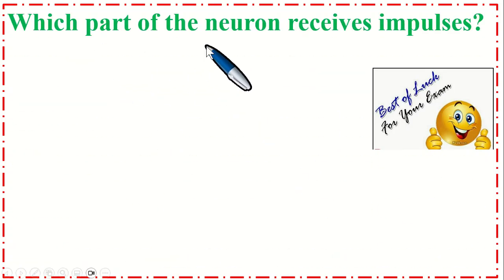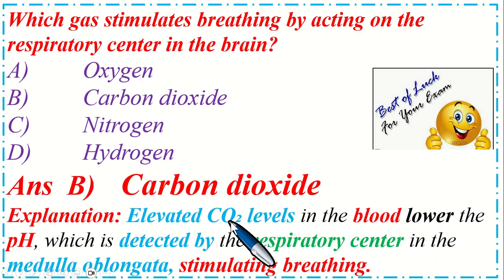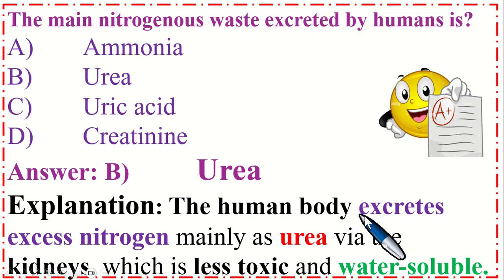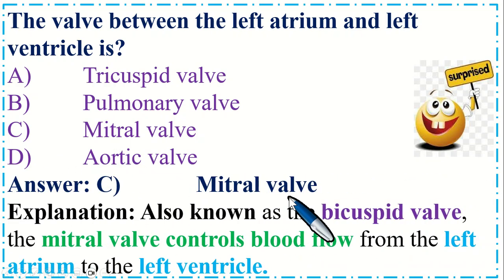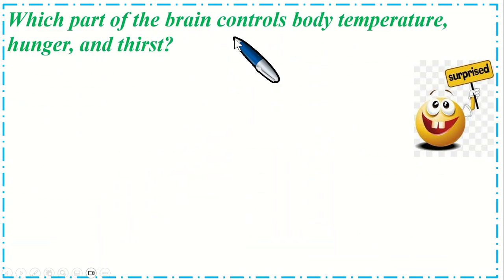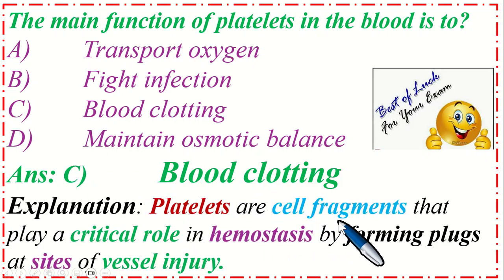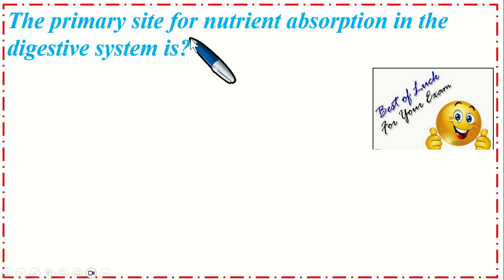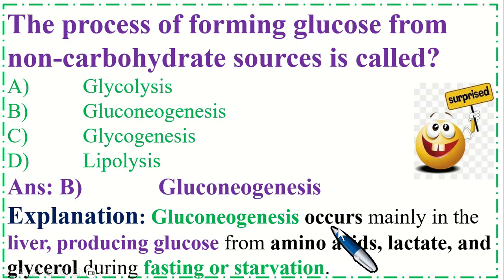🔥KMU-CAT 2nd TEST 2025 BIOLOGY MCQS (Quick Revision) 💥kmucat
📌KMU-CAT 2nd TEST 2025 BIOLOGY MCQS, Entry Test MCQs with Answers.🚨